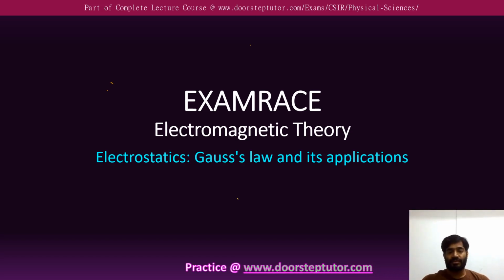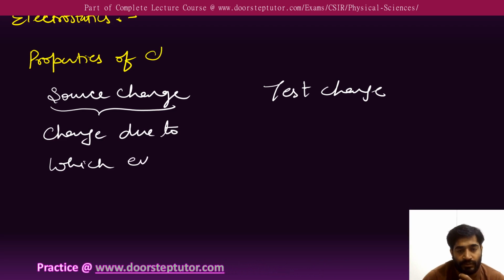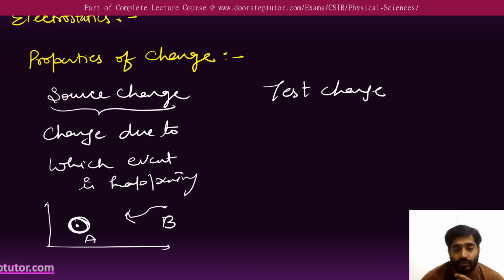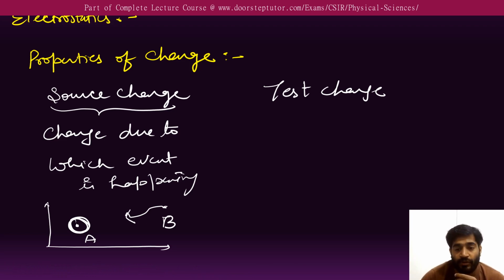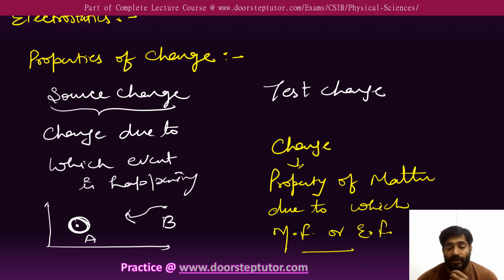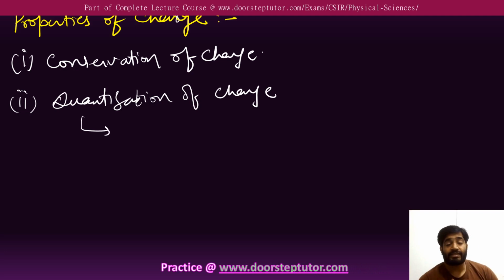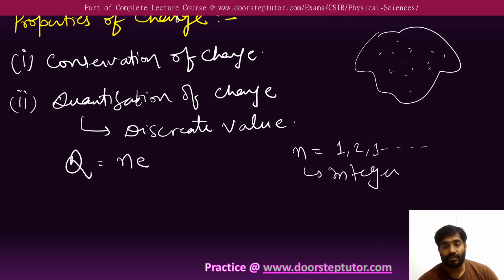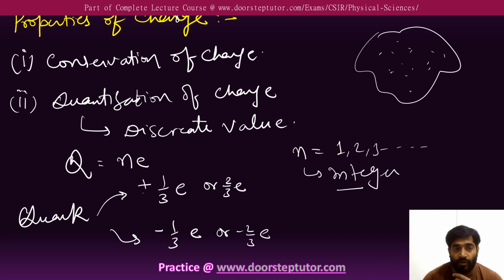Electromagnetic Theory- Electrostatics Gauss Law|CSIR Physical Sciences Lectures@ doorsteptutor.com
Chapters:
0:00 Introduction to Electrostatics
0:20 Definition of Stationary Charge
0:34 Source Charge vs Test Charge
3:08 Properties of Matter and Charge

Are you preparing for the CSIR NET Physical Sciences exam and looking to master the fundamentals of electromagnetic theory? This video tutorial provides a clear and comprehensive introduction to electrostatics and Gauss's Law. You will learn the exact differences between a stationary source charge and a small test charge, including how they interact without influencing each other's fields. The lecture also explains how charge behaves as a property of matter to experience electric and magnetic fields. This session is highly beneficial for students preparing for CSIR NET, GATE Physics, and other competitive physics examinations.

Questions answered in this video:
• What is the difference between a source charge and a test charge in electrostatics?
• How does a stationary charge produce electric and magnetic fields as a property of matter?